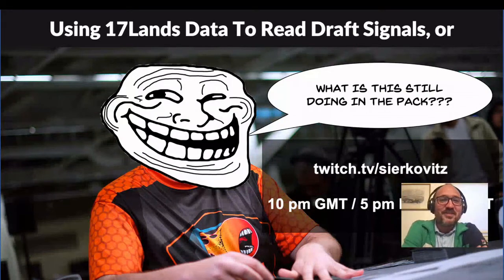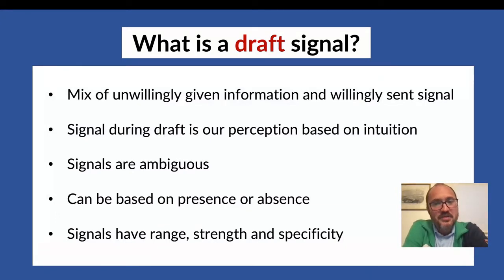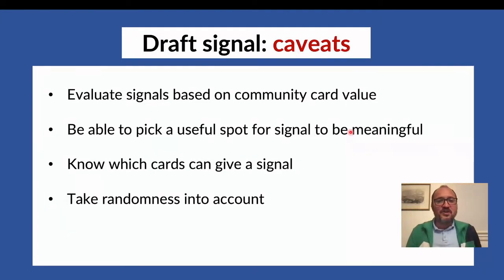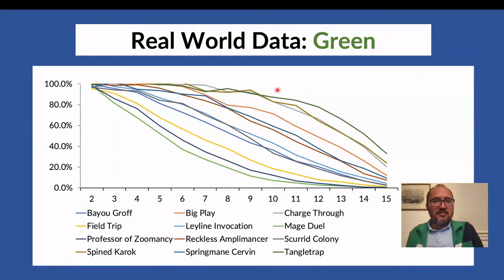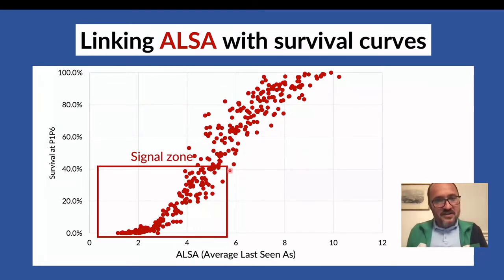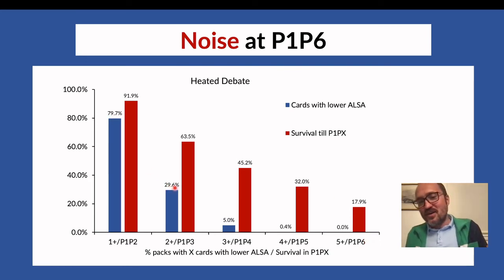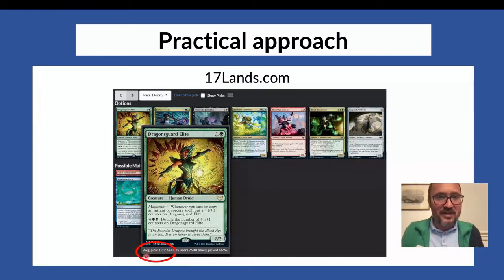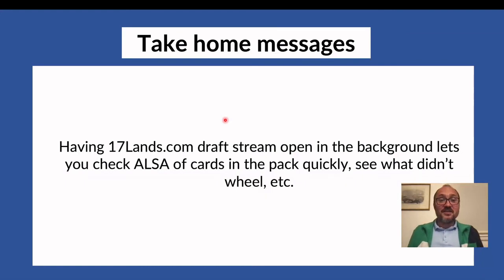Magic Numbers, Ep. 1: Using Data to Read Draft Signals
Magic Numbers is a weekly stream looking at the data from Magic the Gathering Limited. Based on 17Lands.com data, I chat about various aspects of limited using data to support or disprove existing ideas or to try some new approaches in analysing card win rates, deck builds, etc.

In this episode I look at how with the help of data can you figure out how does the general community evaluate cards and based on that, what are the best strategies of reading signals and how can 17Lands data help with that.